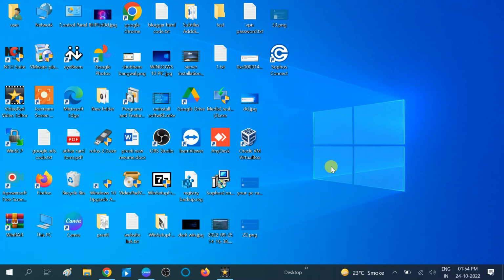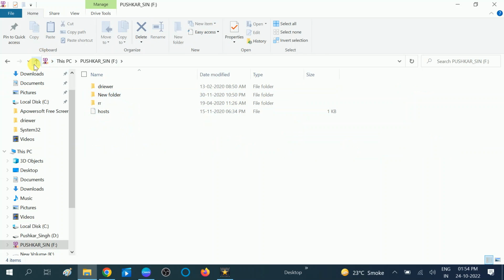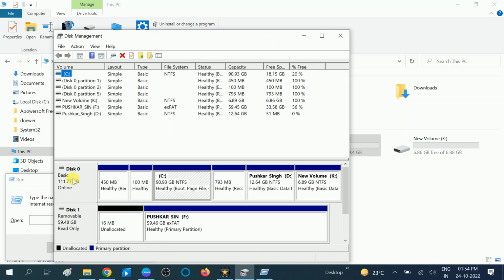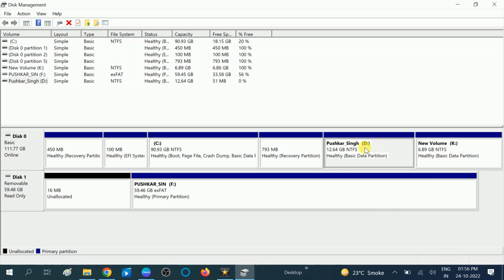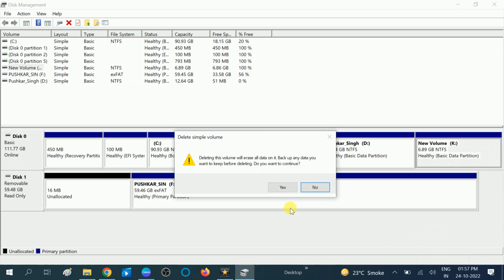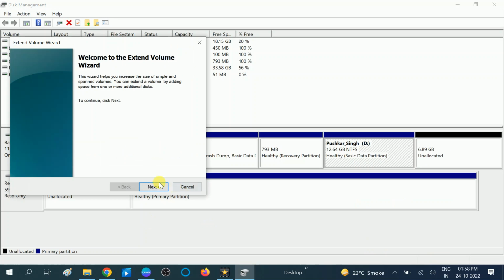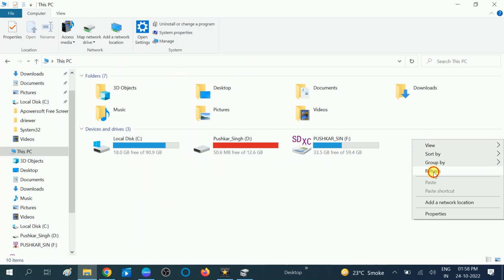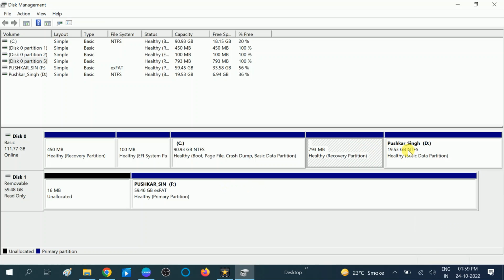How To Extend Hard Drives On Windows 10\11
✅How To Extend Hard Drives On Windows 10